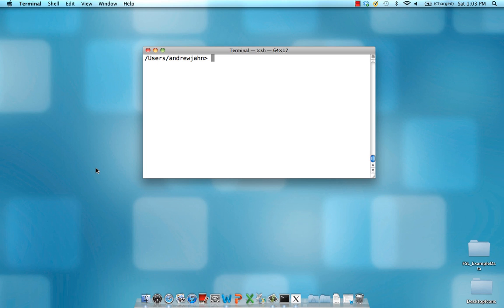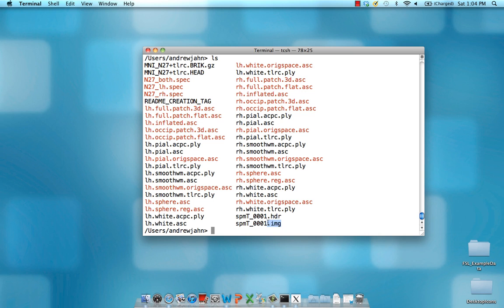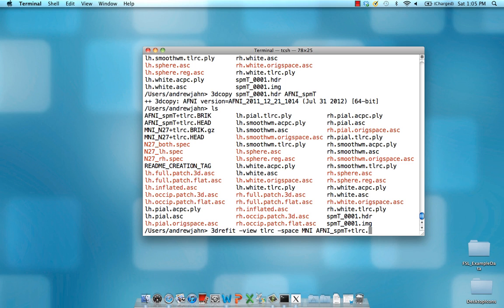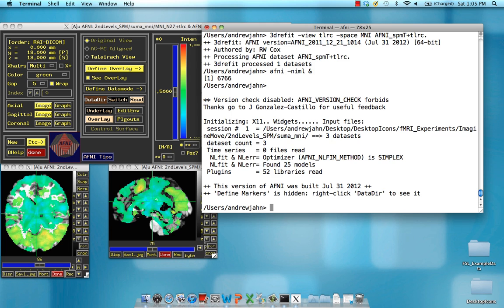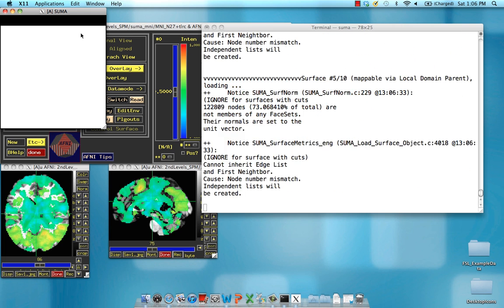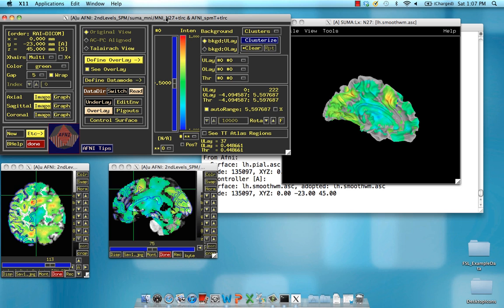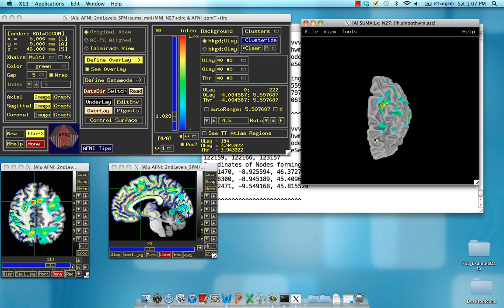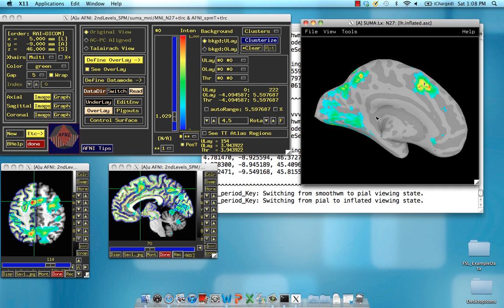SUMA: Mapping SPM Results to AFNI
Demo of how to overlay SPM-produced t-maps onto SUMA surfaces